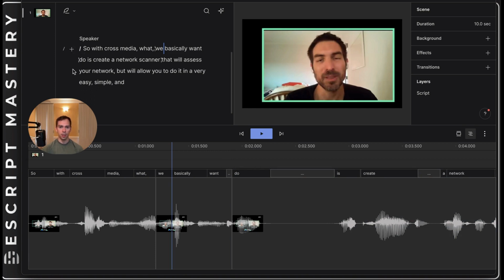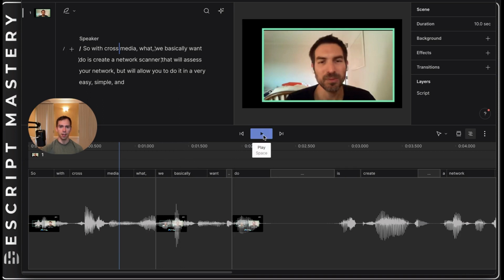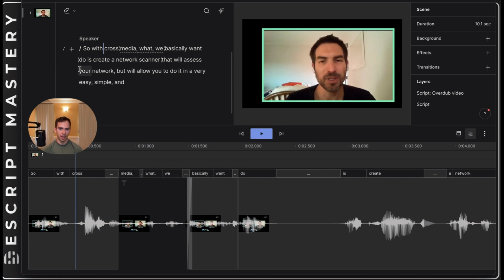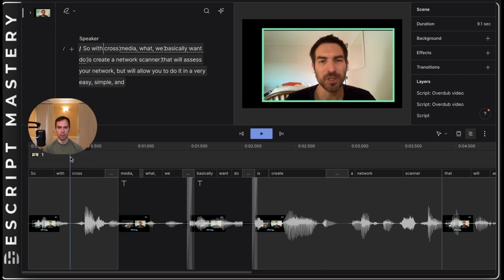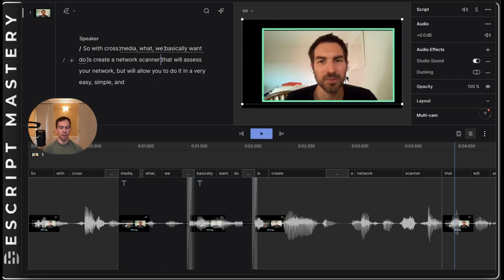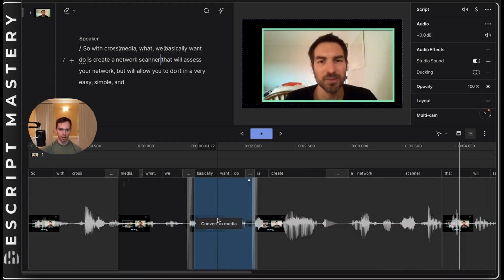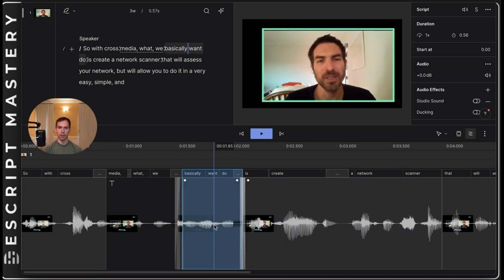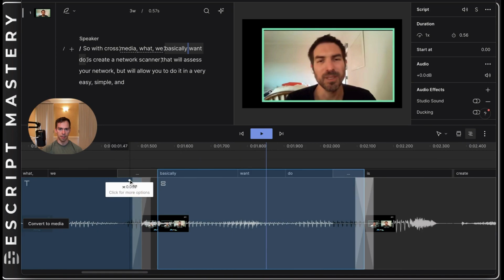Regenerate [BETA] - Descript Tools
🤝 Need help getting started?